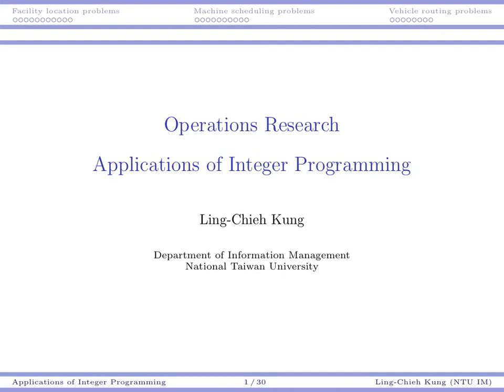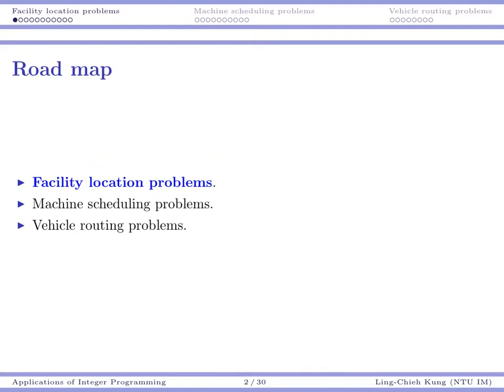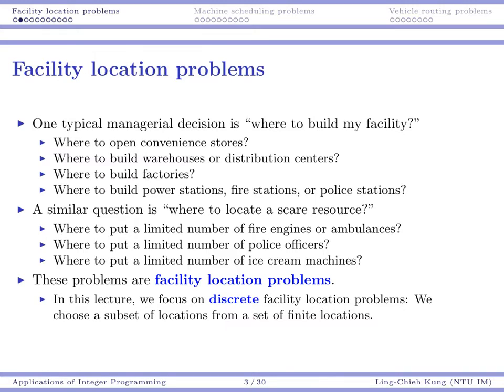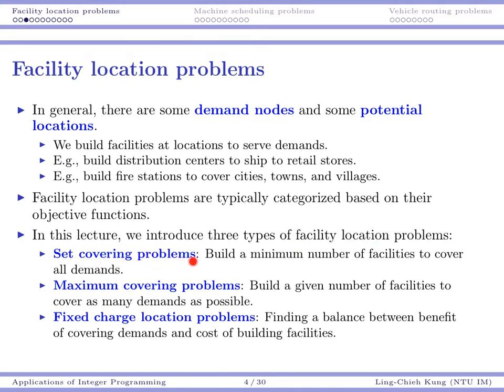Lecture 9.1 for 2015/4/30 (OR 2015)